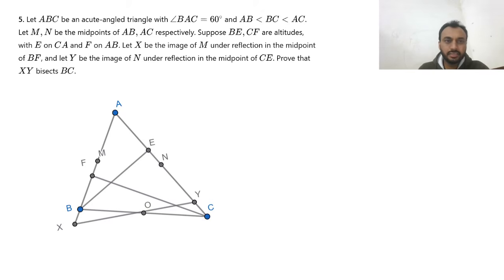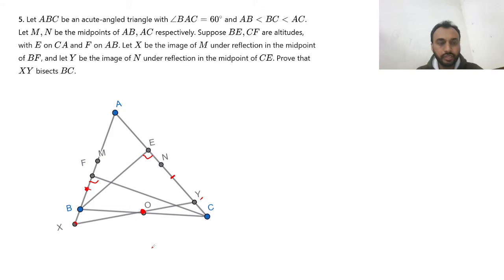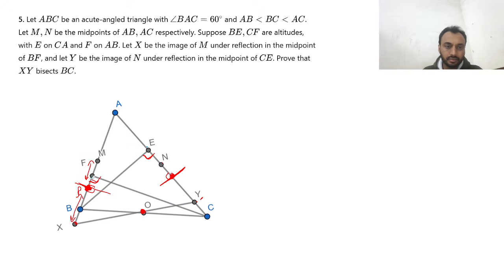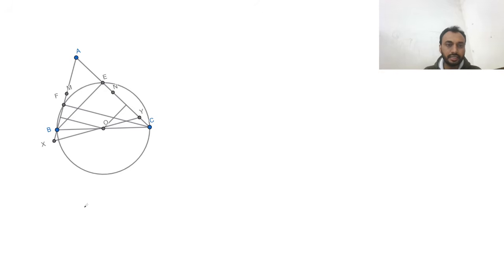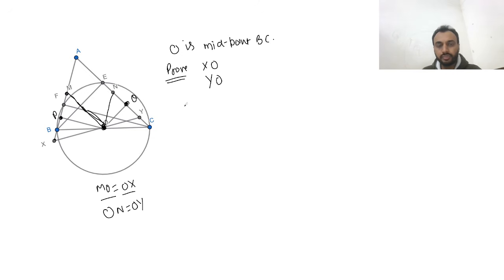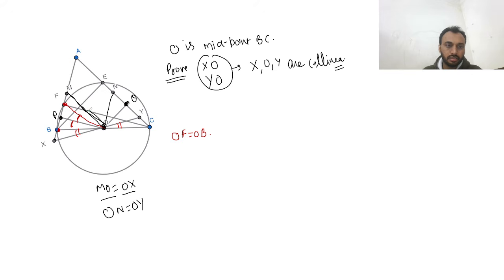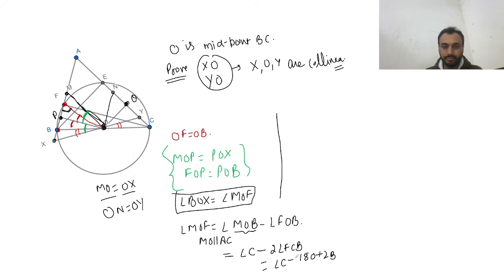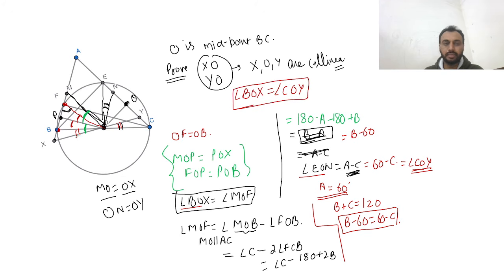RMO 2025 Solution | KV Problem 5 | Mathematics Olympiad | Parveen Sir | VOS